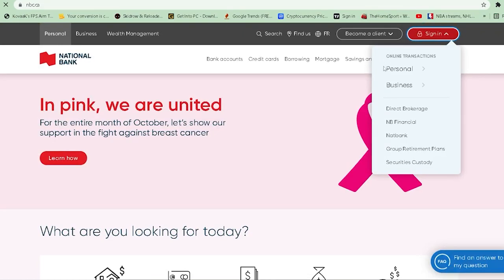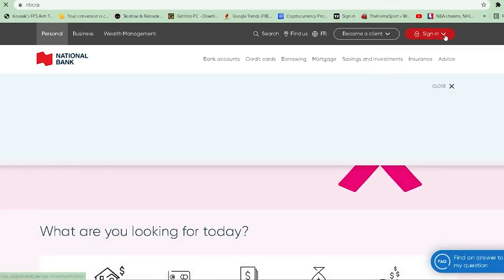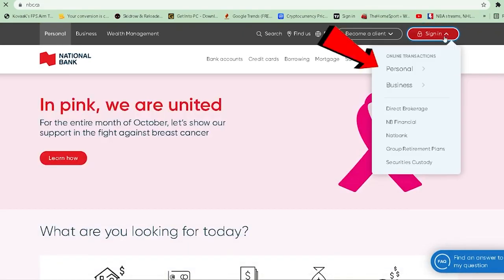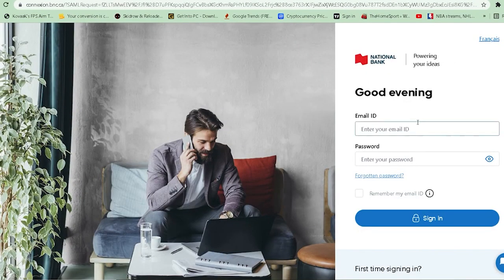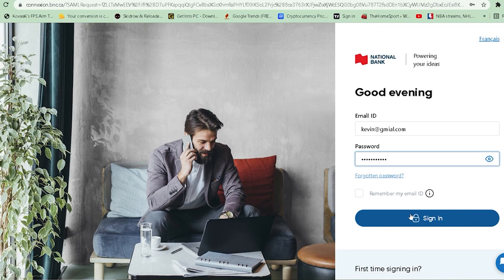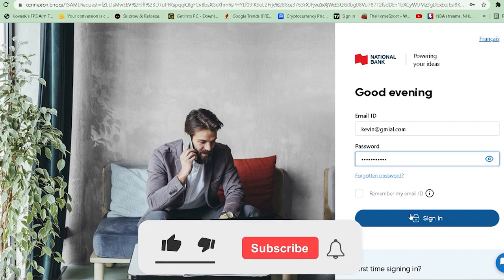National Bank of Canada Login | How to Login to National Bank of Canada | nbc.ca Login 2022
Hello everyone, welcome to another video. In today's video, you're going to learn How to Login to National Bank of Canada. Turn on the bell icon to get updated on our new videos.